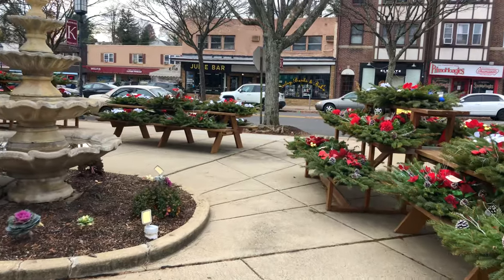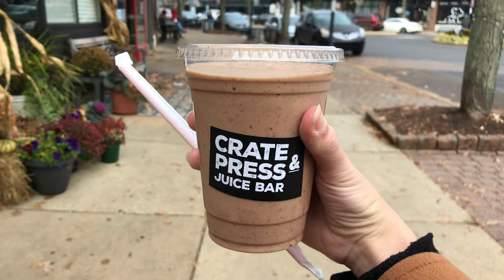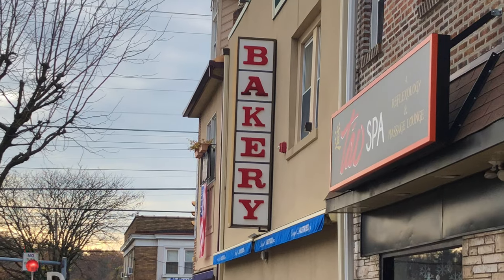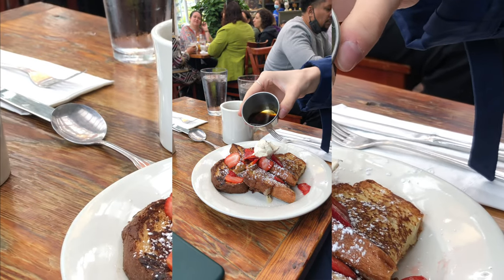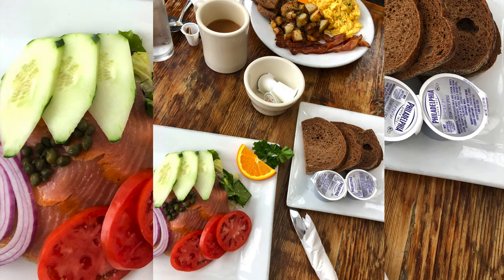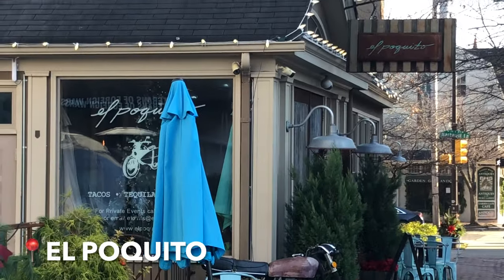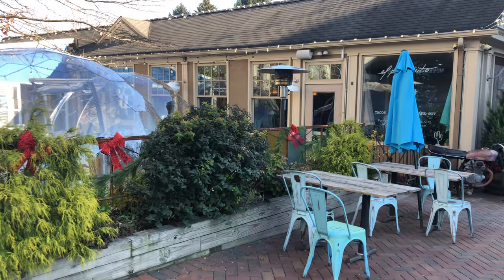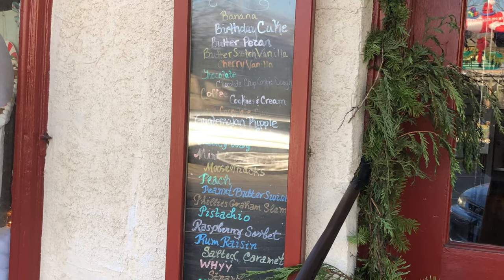Restaurants Around Arcadia University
Sabine Costa '23 explores Philadelphia food culture in Jenkintown, Chestnut Hill, and more.